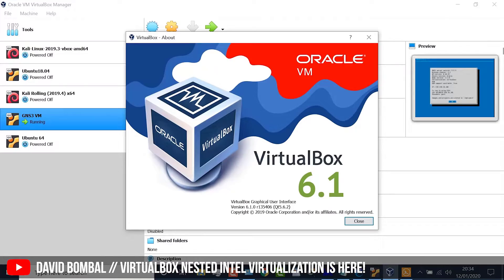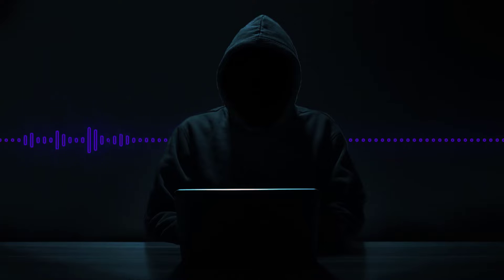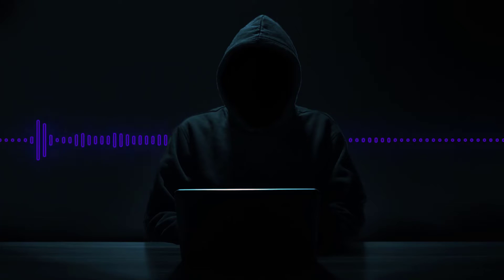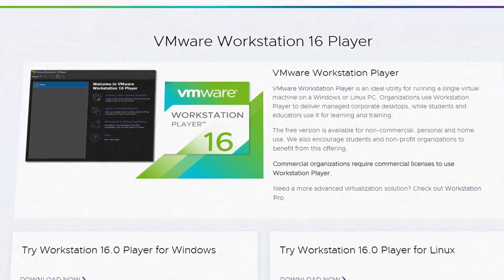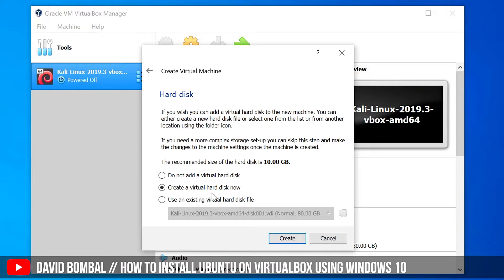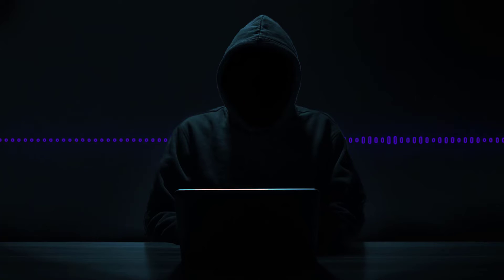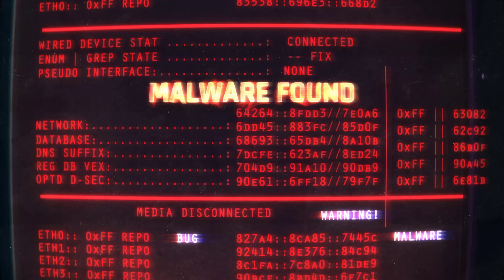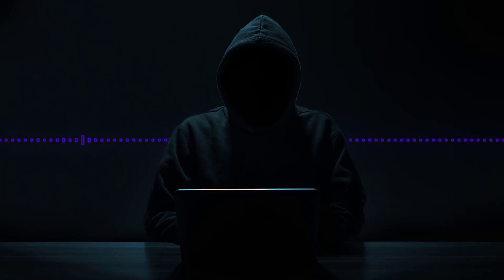Bare Metal vs Virtual Machine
// OTW classes //
Hacker's Arise Pro Subscription for $32.99 a month:

kali linux
parrot os
kali
hacker
hacking
hack
best hacking laptop
best laptop for hacking
best hacker laptop
hacker laptop
hacker laptop setup
best hacking laptop 2022
best hacking laptop and os
best hacking operating system
best hacking os
vmware
virtualbox
bare metal
hacker
cybersecurity
nsa
nsa hacker
nsa hacking
ethical hacking
ceh
oscp
ine
hacking
ethical hacker
oscp certification